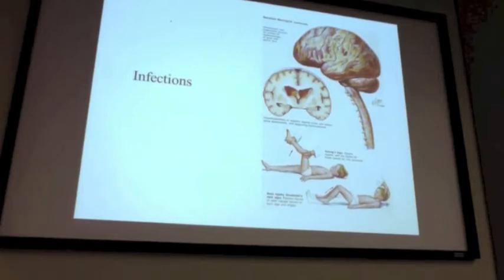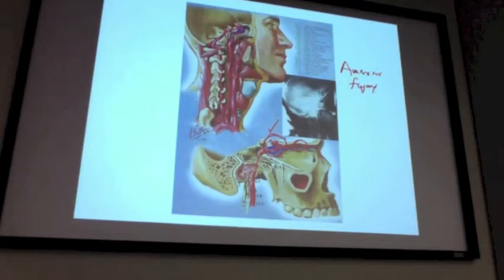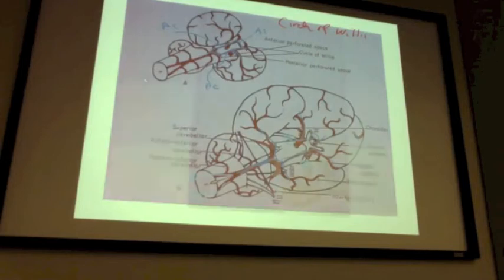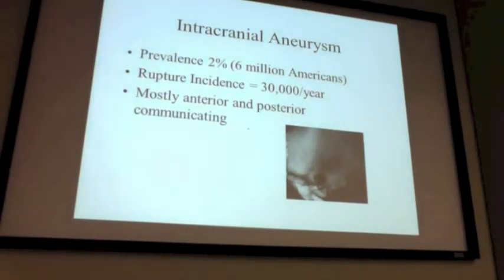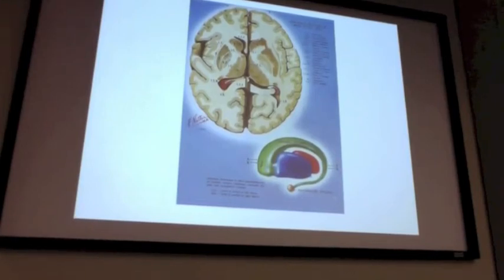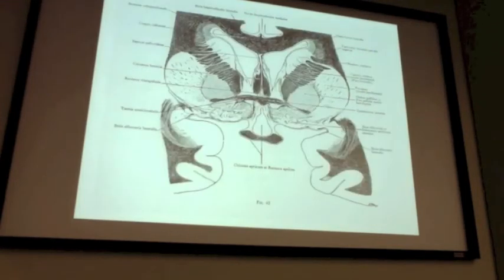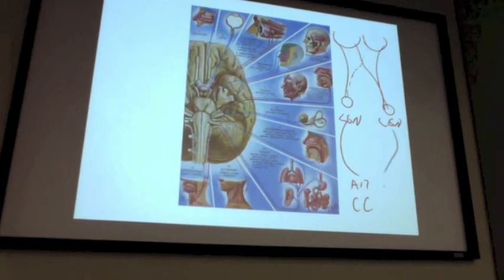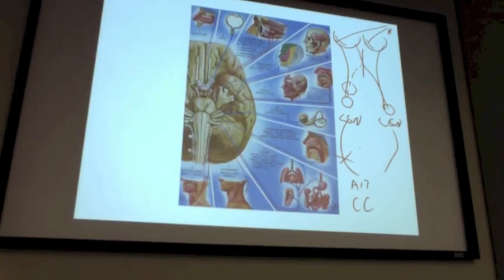BME 365R Lecture 10.08.2015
Audio Credit to Wendy. Knowledge Credit to Dr. Rylander. This is the SECOND lecture after the exam! The first is only available in audio!

**Wendy's audio begins at ~23 seconds on this video. Everything before is what was picked up by my computer's microphone.

May the odds be in your favor!